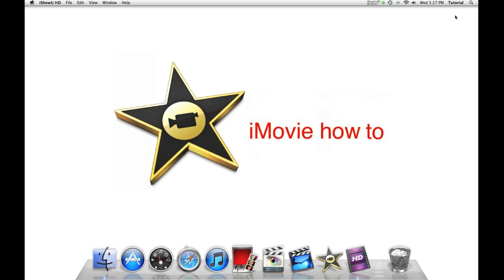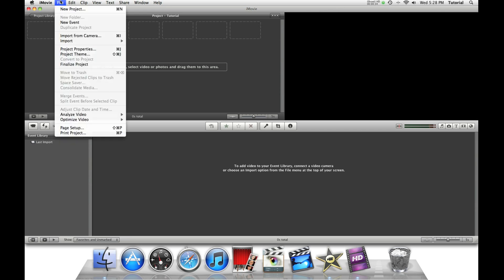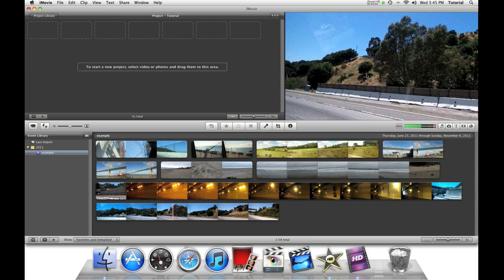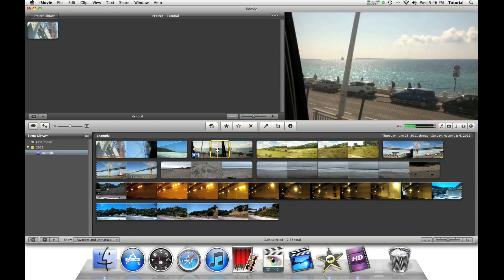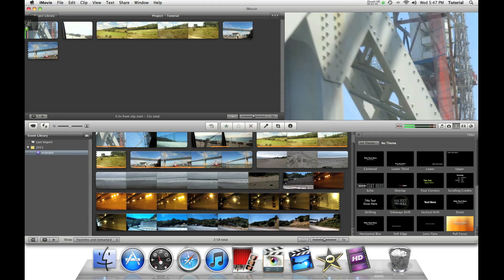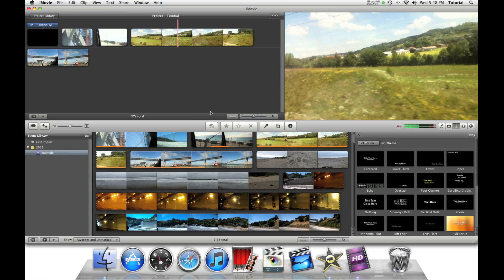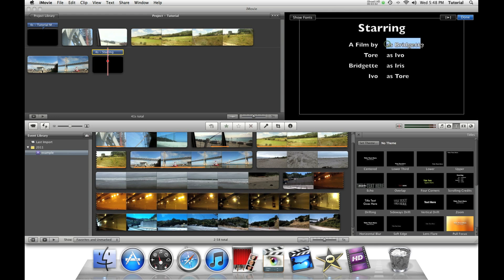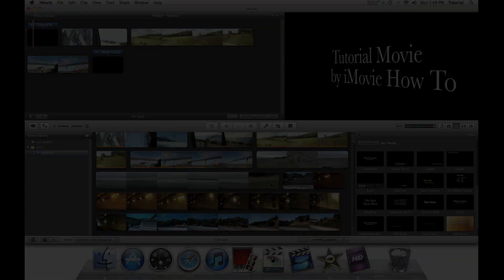iMovie 11 - How to Make a Quick First iMovie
This tutorial covers the basics of iMovie 11. This is my first tutorial for iMovie 11.

This tutorial covers:
- How to make a new project
- How to import footage and to make a new event
- How to insert footage into your project
- How to add titles to your project